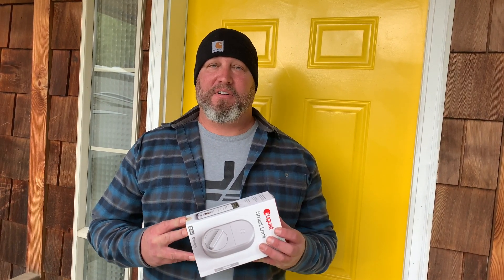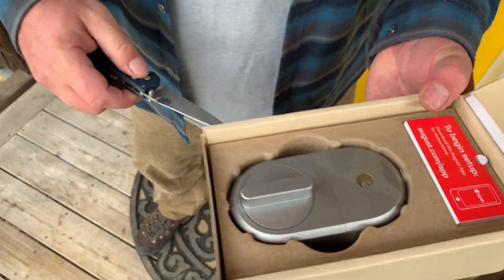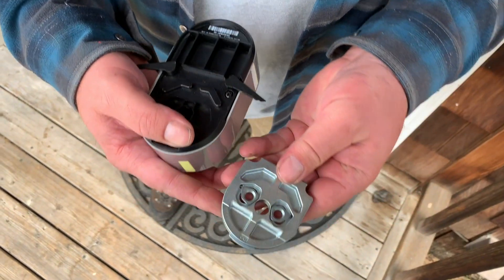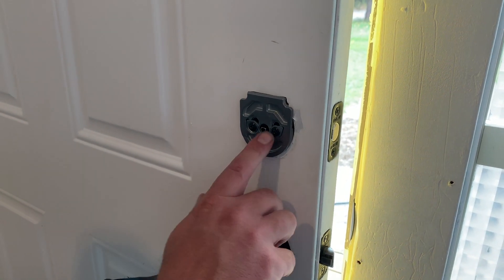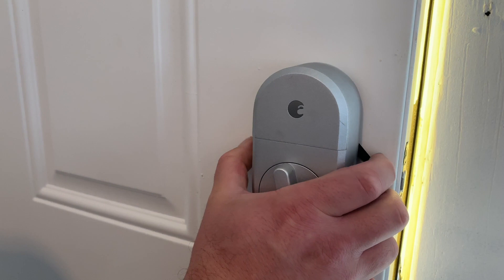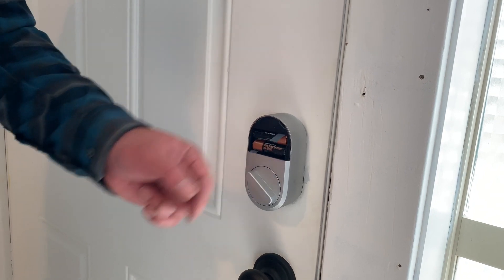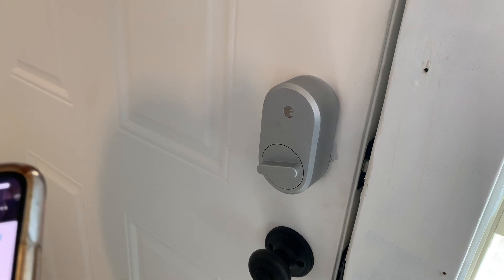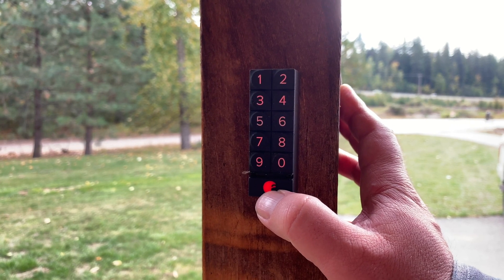Installing the August Door Lock - 1 2 3 EASY!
Easy installation instructions for the August Door Lock are here! THIS has been a game changer for our family and we'd recommend it for every home because forgetting keys is a thing!